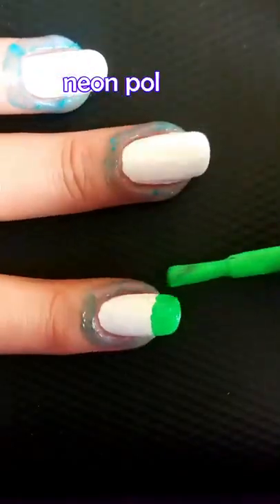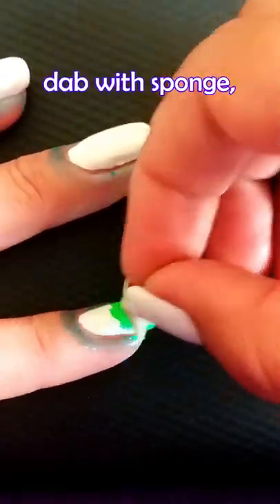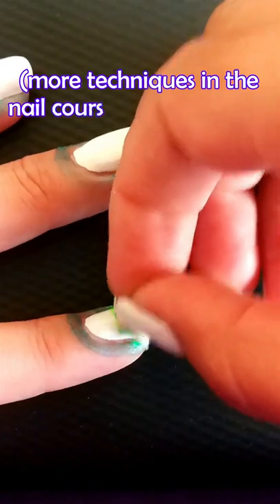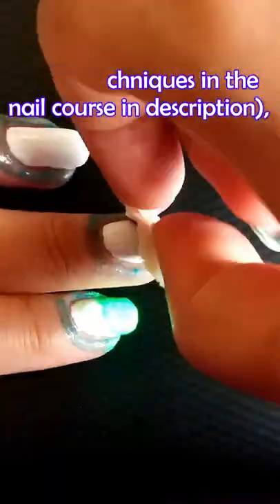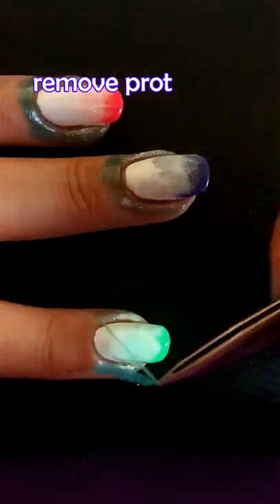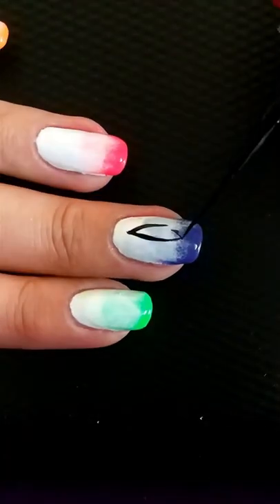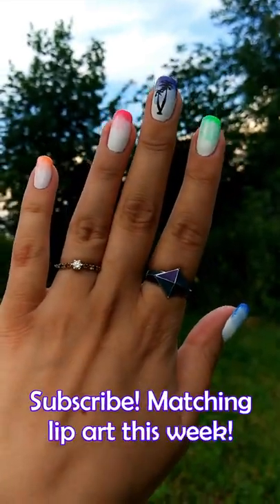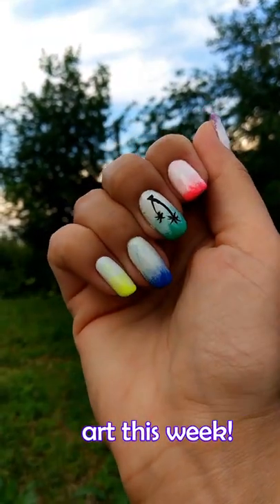Gradient nail art: white to neon nails tutorial - easy!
A quick summer nail art tutorial: white and neon nail polishes for a gradient effect and the white nails with rainbow tips to look fabulousand go with your summer mood! A matching neon lip art is coming soon! The free hand part is painting palm trees in black – it may seem tricky, but not if you take my free hand nail art course, after which you will be able to do nail art with ease!

For the white nail polish I used Essence cosmetics Shine Last&go in Wild White Ways, Hit The Bottle 80’s collection for the neon nail varnish, a Nubar nail art pen for the black palm trees, a sponge to create the gradient effect on the nails and a protective peel-off top coat to save time on the cleanup!

And see my channel for lots of colourful ideas not just for the nails, but also for your creative and colourful makeup!